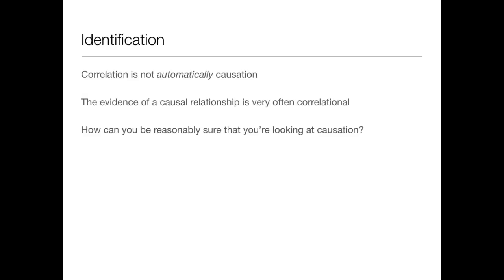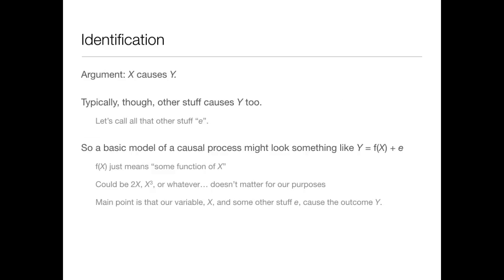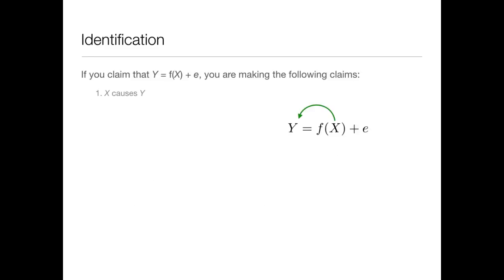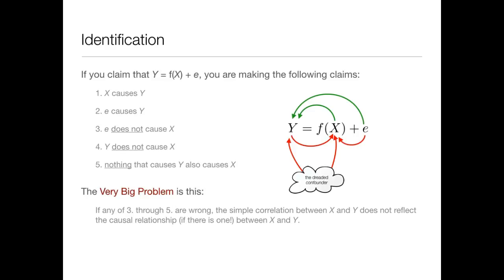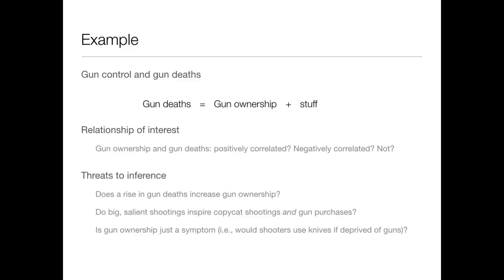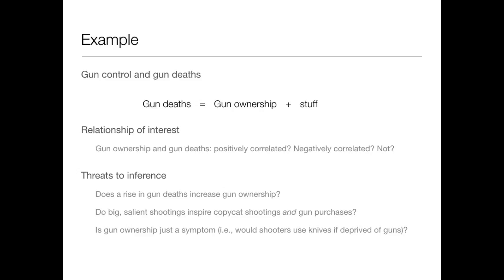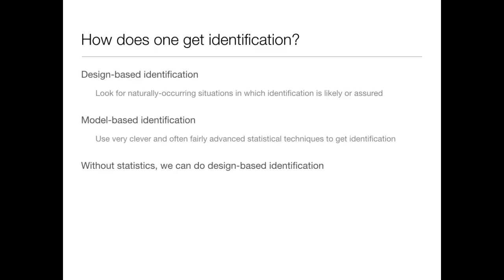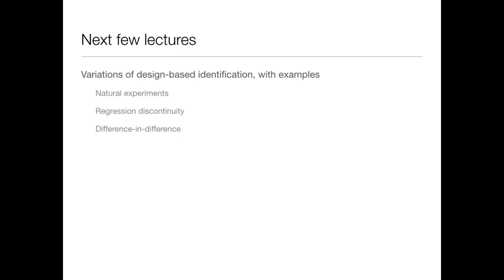Lecture 17a Identification